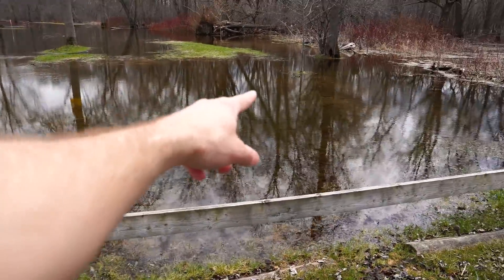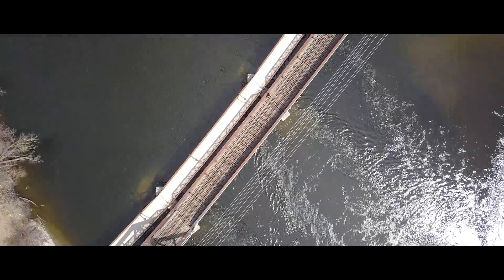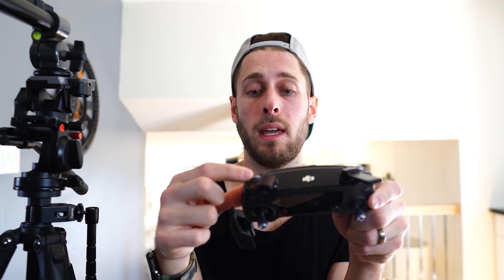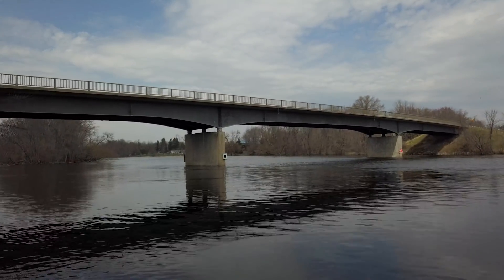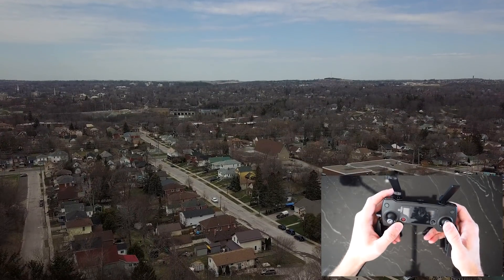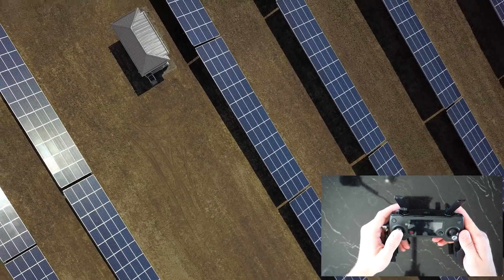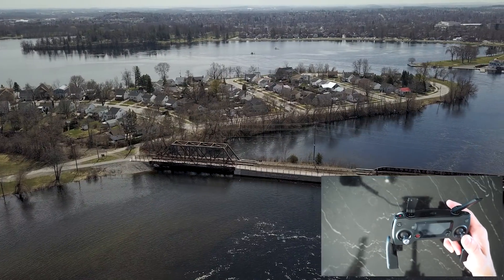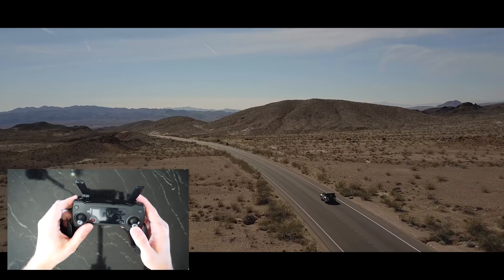BEGINNER Tip for flying your DRONE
Beginner tips for flying your drone and getting better video.